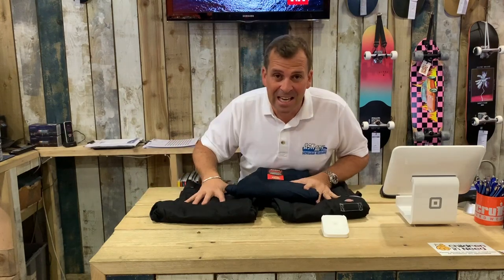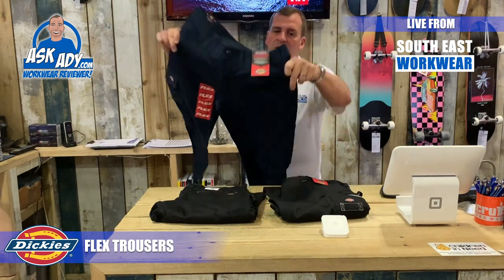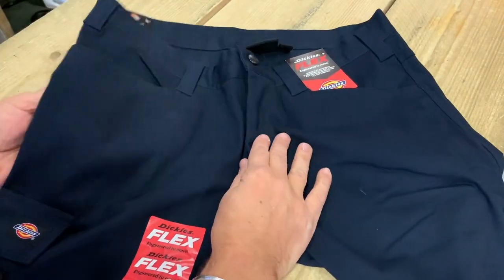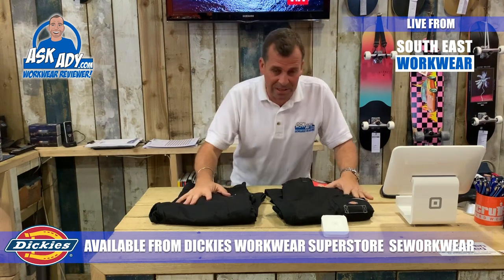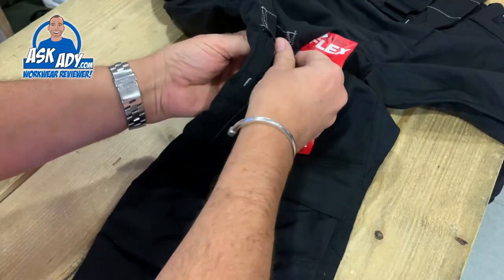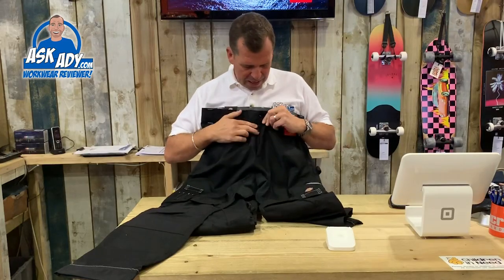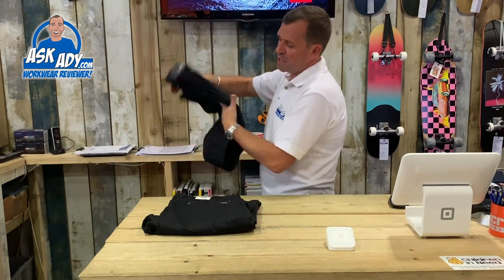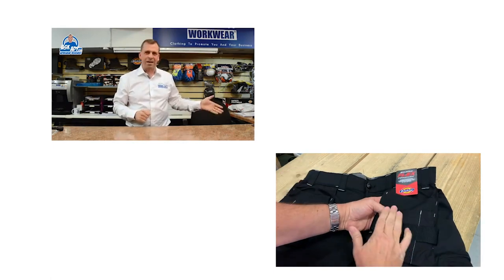The Dickies FLEX Universal Holster Trousers and Lead In Flex Trousers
New for winter 2019. The Dickies FLEX Universal Holster Trousers are a premium quality, slim fit trouser for tradesmen. With attached holster pockets that have multi-pocket functionality, a ruler pocket, a hammer loop, cargo pockets on both legs and front & rear pockets – there is plenty of storage capacity available. CORDURA® reinforced in high wear areas for added durability.

Combine with our CORDURA® knee pads to conform to EN ISO 13688:2013 & EN 14404:2004 +A1:2010 specifications.

Dickies FLEX garments are engineered to provide superior comfort from the inclusion of stretch fabric for extra mobility.

Find out more about Dickies FLEX.

Features:

FLEX waistband
Attached holster pockets with multi pocket option
2 way stretch seamless gusset panel
2 cargo pockets
Knee pad pockets
CORDURA® hem guards
Pleats in knee area for volume
Hammer loop
2 hip pockets
2 back jet pockets
6 belt loops with 1 larger CB beltloop
Stretch panel on CB lower leg
Center front zip fly fastening
Ruler pocket
Materials:

60% Cotton, 38% Recycled Polyester, 2% Elastane with FLEX panels
255 gsm